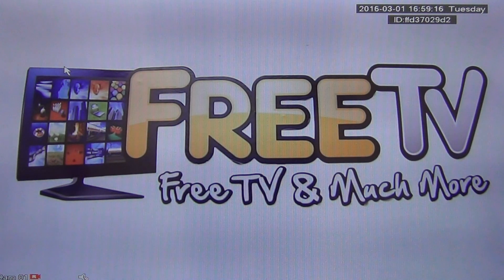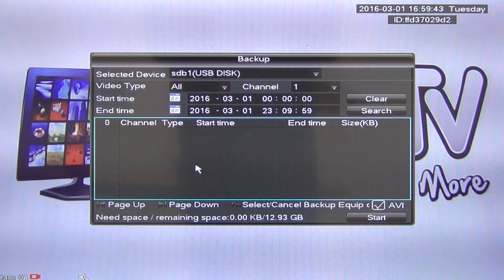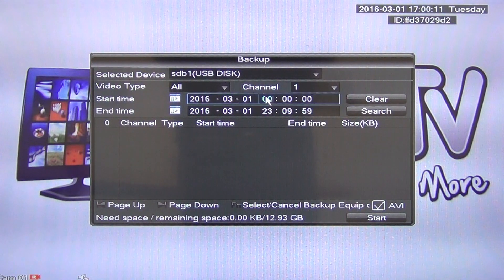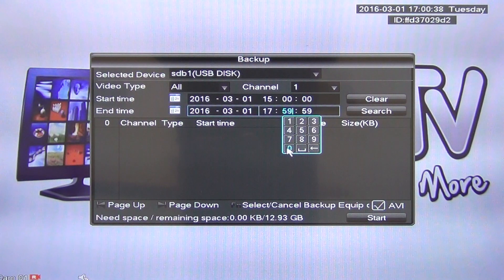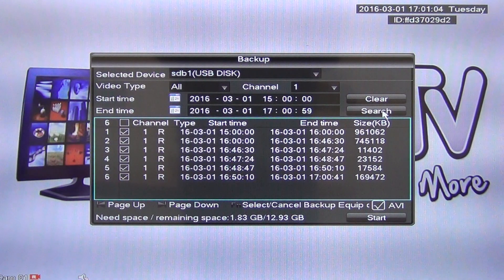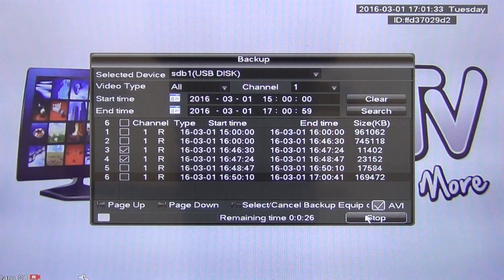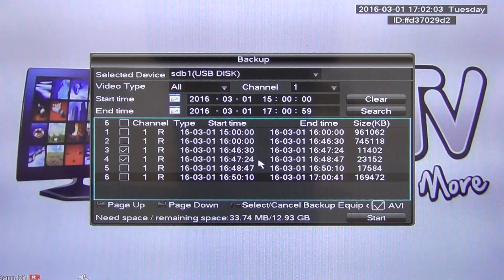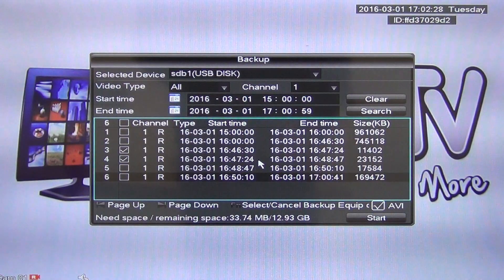OAHD DVR | How to Extract Your Recordings to USB Drive